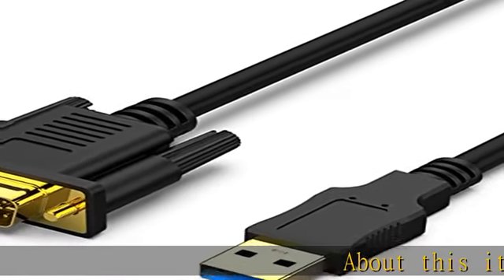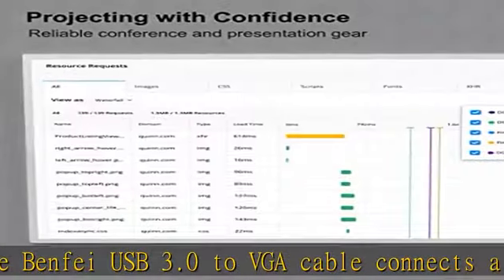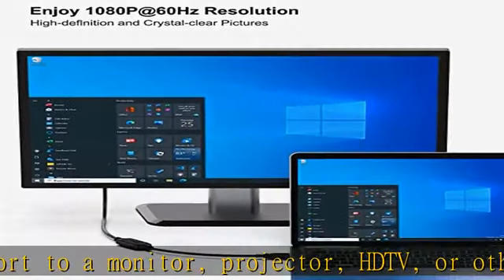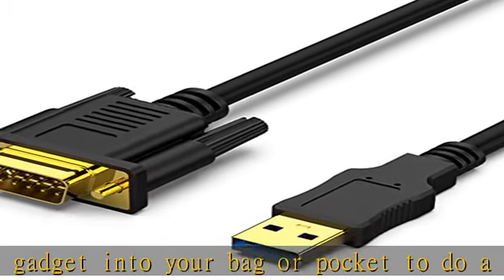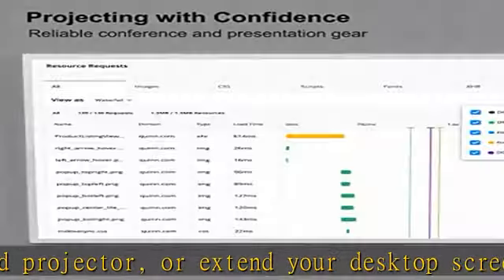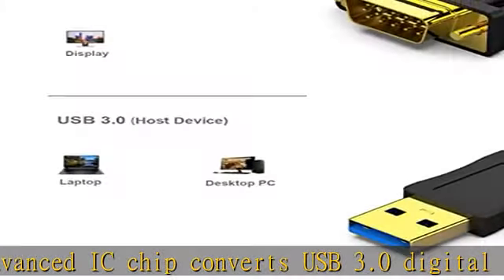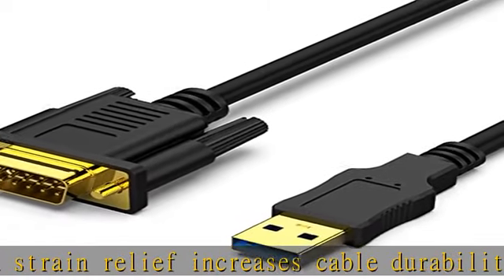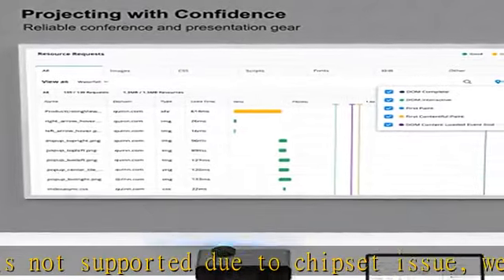BENFEI USB 3.0 to VGA Cable, USB 3.0 to VGA Male to Male Cable - 6 Feet